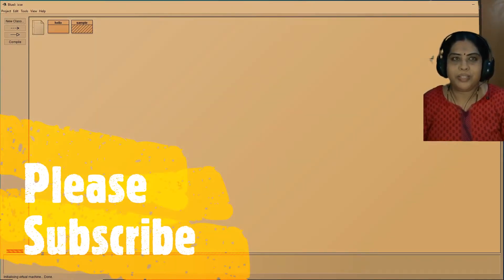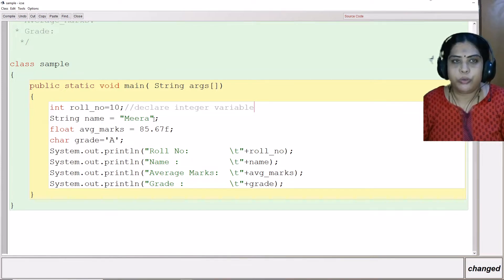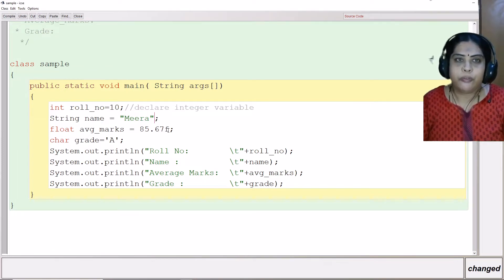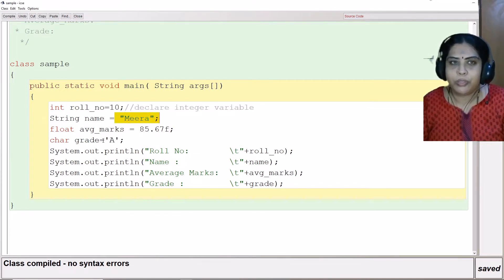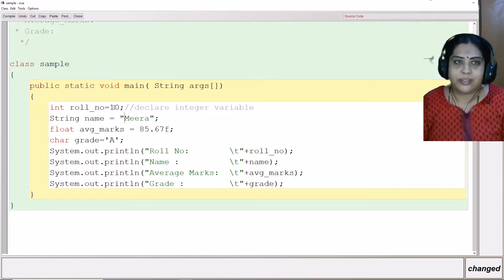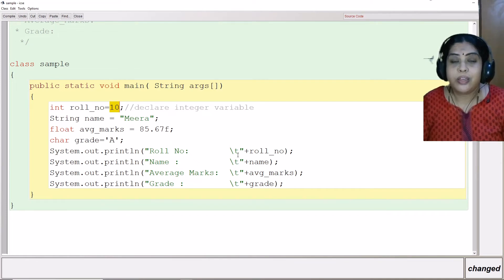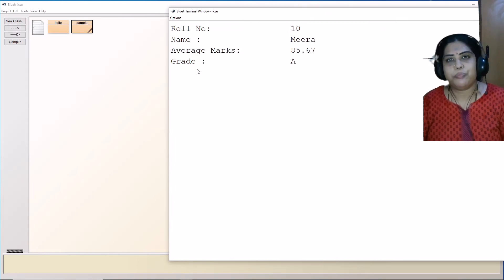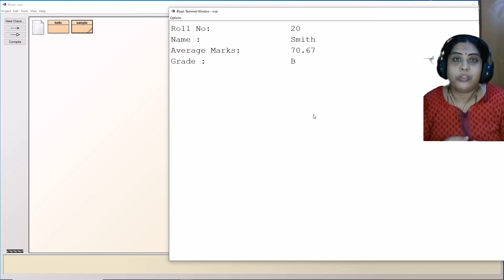Class 10 ICSE Java -Program to display student details using assignment operator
Hello all,

My channel name has changed from Elearning Nuggets to Roopa's Online Tutorials
I have posted more videos on java anf c++.

Program to  display student details using assignment operator in Java
Assignment operator is used to assign values from right hand side to left hand side.
In this program, int ,char,float and String data type  variables are assigned and displayed using System.out.println() statement in Java.